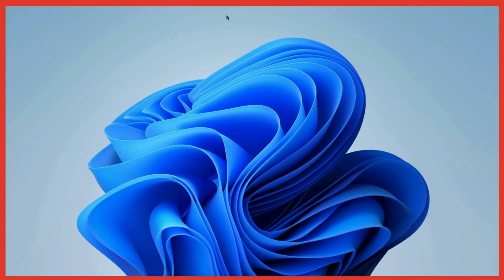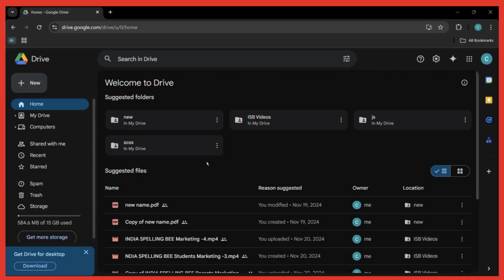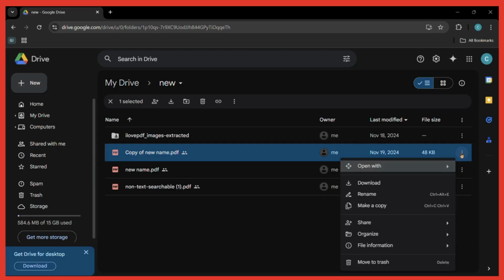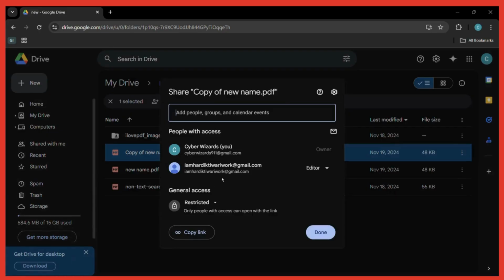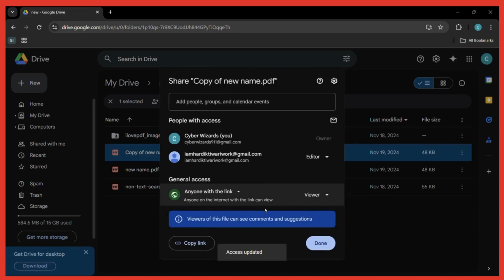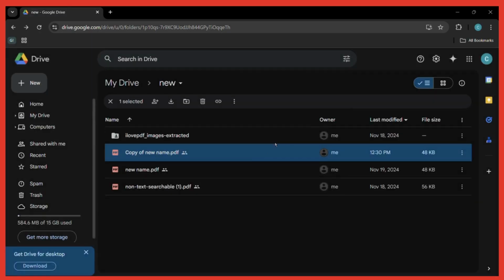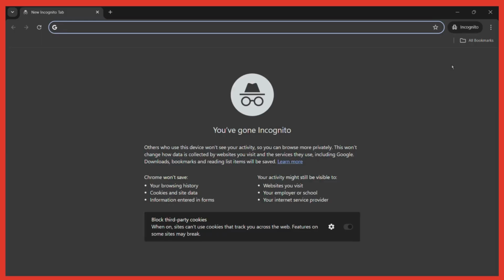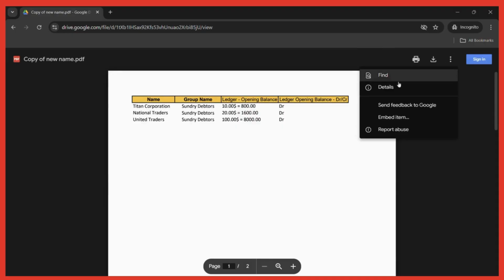How to Share a Link for a File in Google Drive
Need to share a document or folder with someone quickly? This video shows you the simple steps to create a shareable link in Google Drive. Learn how to change the link settings so your recipient can only view, comment, or edit the file—and how to make sure the link is set to "Anyone with the link" versus "Restricted."

Steps covered in this video:

Finding the "Share" button/icon on Desktop and Mobile

Switching the access from "Restricted" to "Anyone with the link"

Changing the access role (Viewer, Commenter, Editor)

Copying and sending the generated link